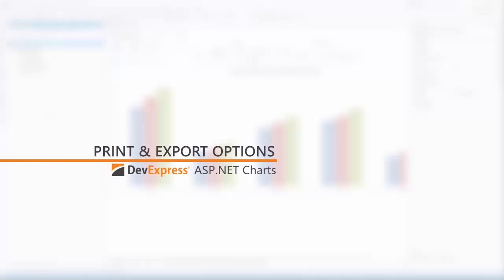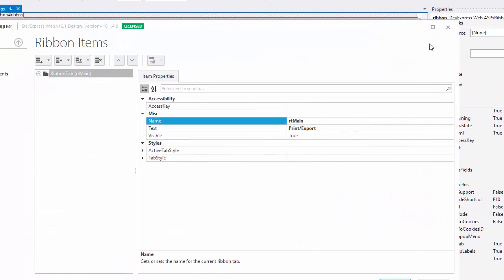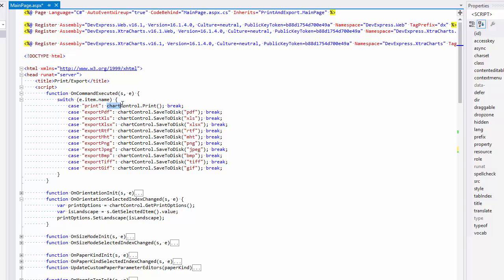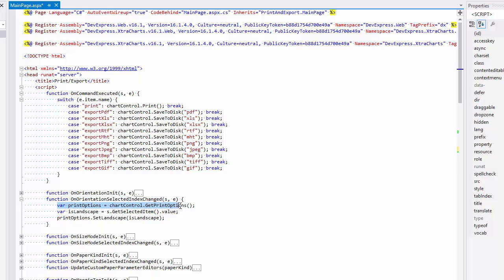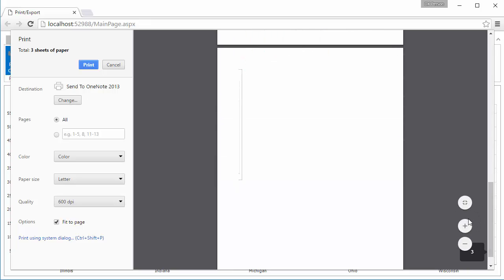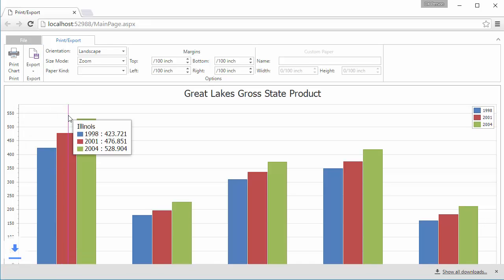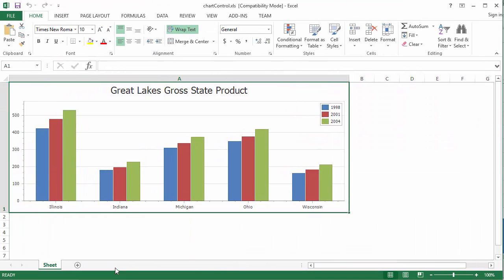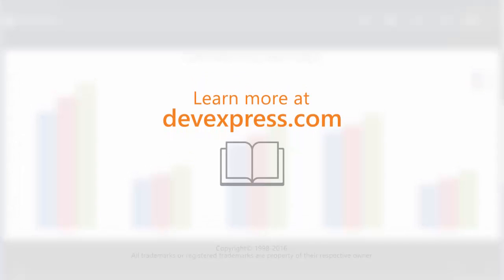ASP.NET Charts - Print And Export Options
This video goes over the print and export options available with DevExpress ASP.NET Charts.